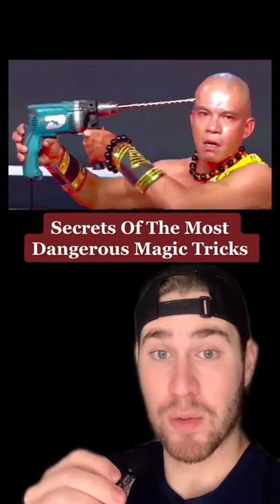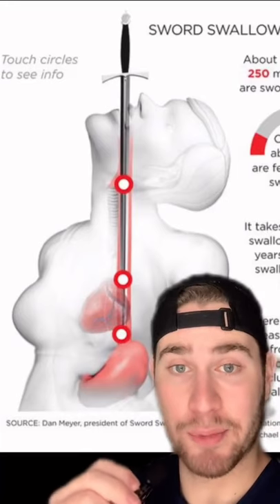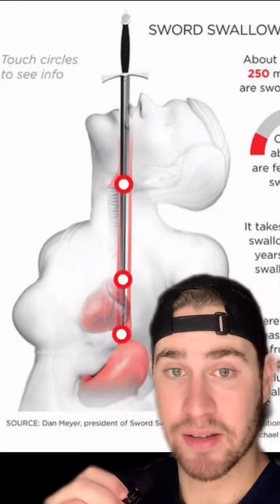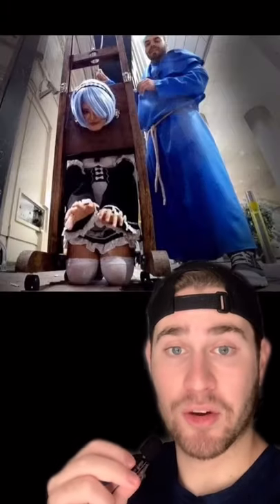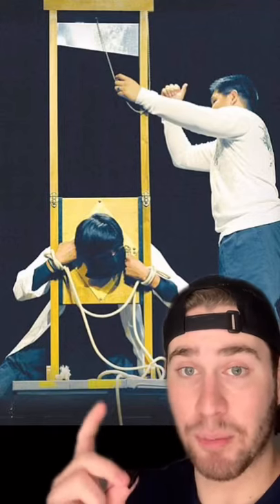HOW THE MOST FAMOUS MAGIC TRICKS WERE PERFORMED!!